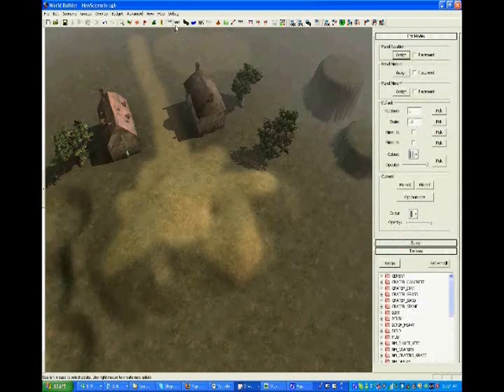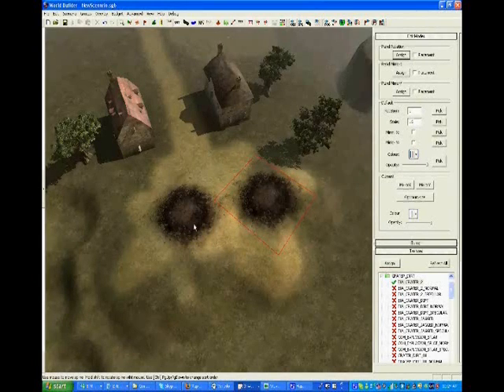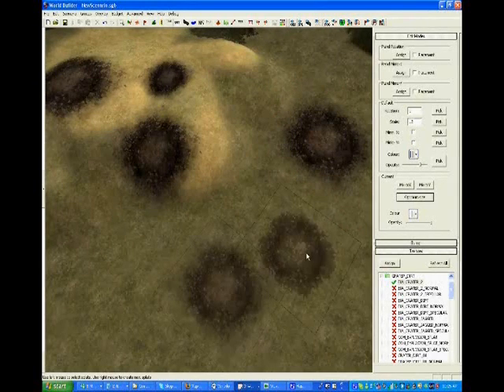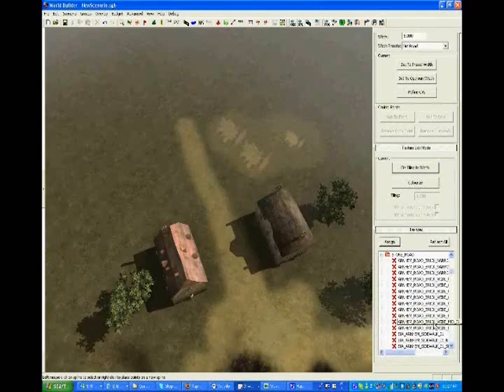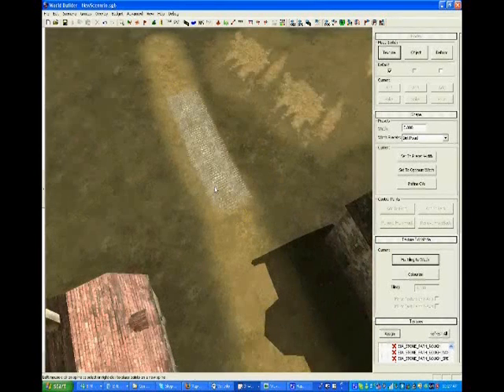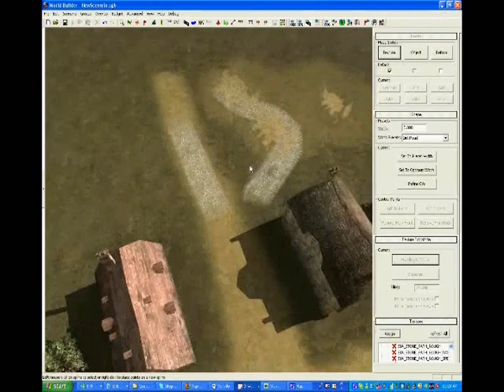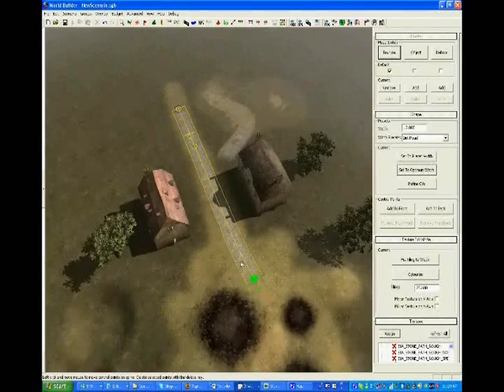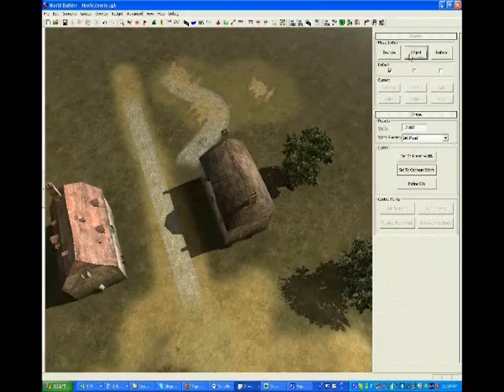CoH WorldBuilder Tutorial 2 of 4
This is part 2 of 4 of Lolto's CoH Basic Introduction to the World Builder.